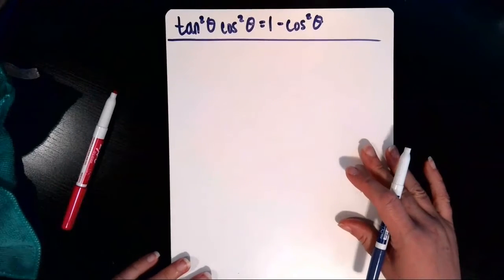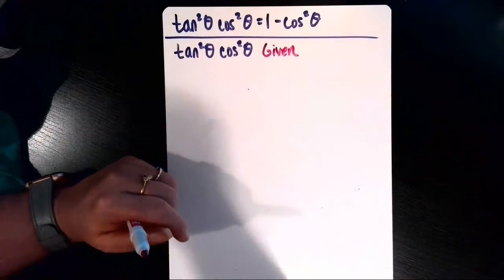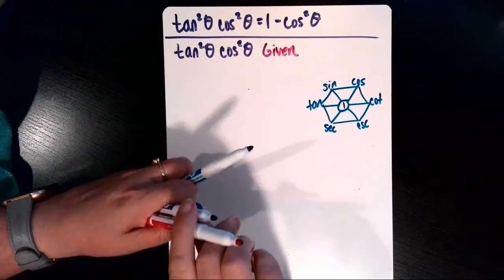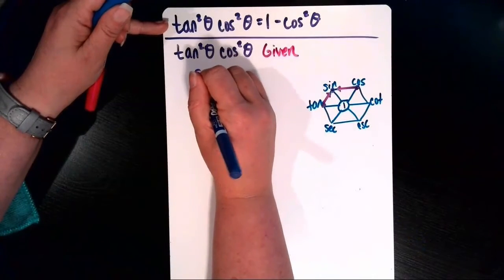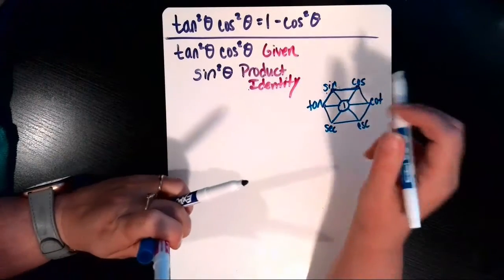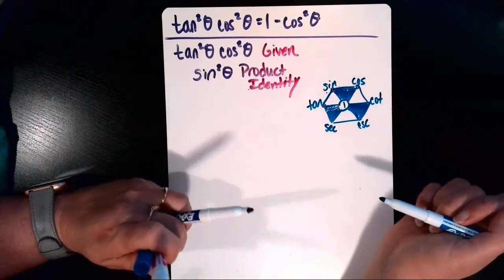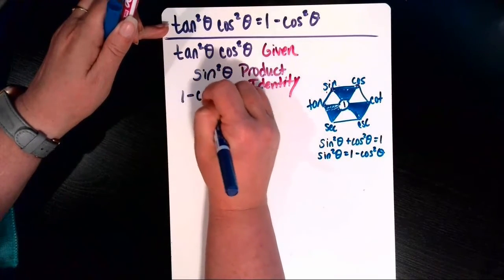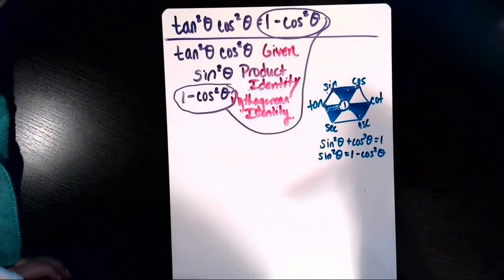tan^2(x)cos^2(x)=1-cos^2(x) --- Verifying Trig Identities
In this video we verify the trigonometric identity using strategies such as applying a Product Identity followed by a Pythagorean Identity.  We review how to recall those identities using the Trig Identity Hexagon learned in earlier lessons.